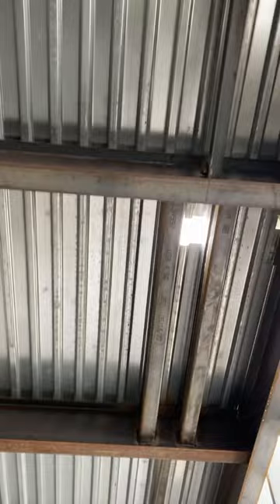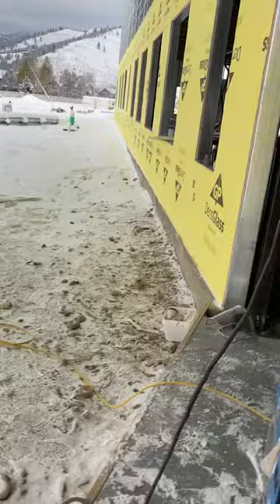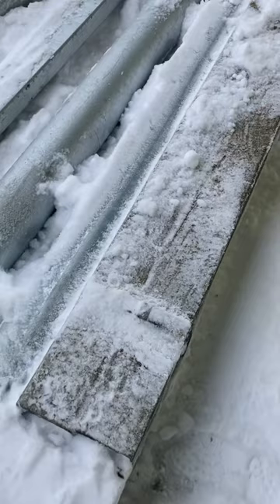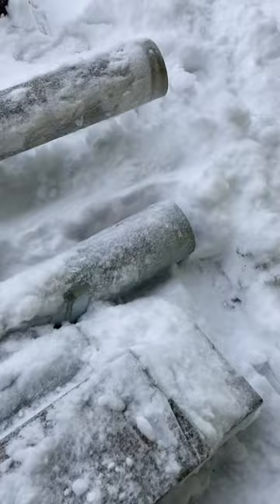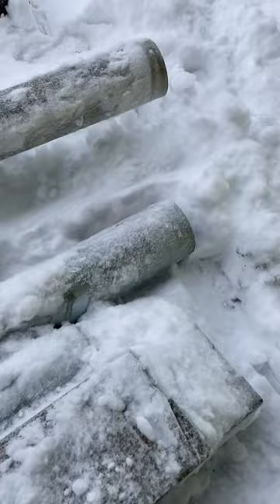Ironworkers are miracle workers! Ironworker and welder problems!